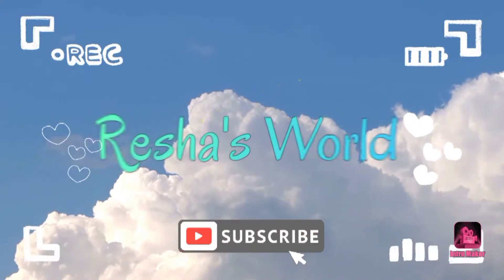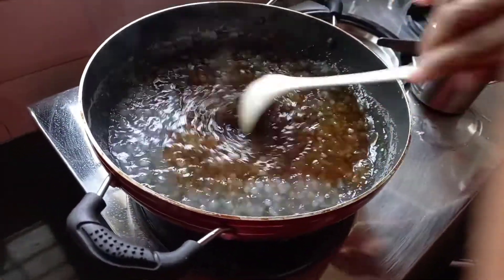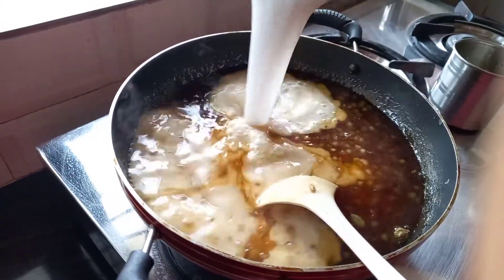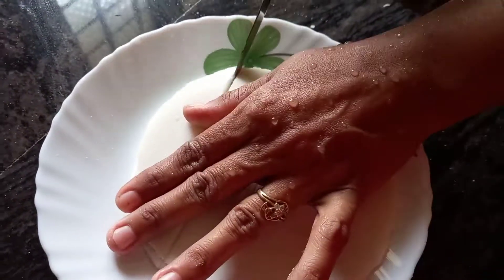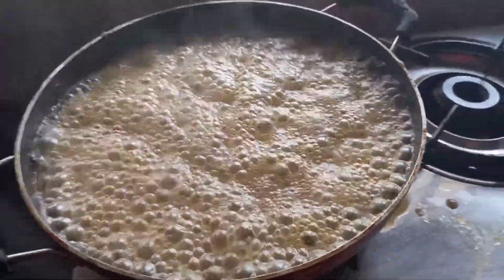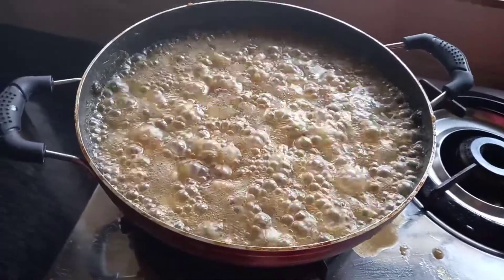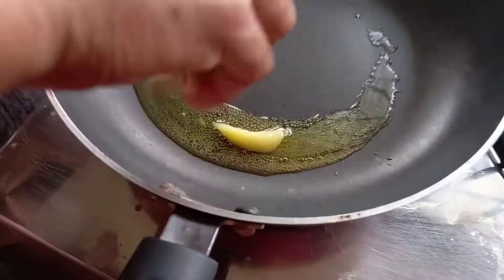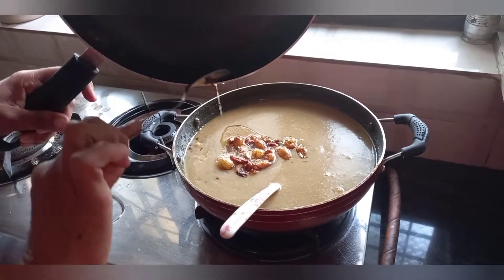ഇതുപോലൊരു പായസം കഴിച്ചിട്ടുണ്ടോ...... പത്തിരി കൊണ്ടൊരു അടിപൊളി പായസം| പായസംRecipe|Resha's World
Hloo
Assalamualaikum
നമസ്കാരം
Wlcm back to our channel

ഇതുപോലൊരു പായസം കഴിച്ചിട്ടുണ്ടോ.. |Easy And Tasty പായസം Recipe|Payasam In Malayalam

Try cheythu nokitt അഭിപ്രായം പറയാന്‍ മറക്കരുത്

plss share this vedio maximum pls pls
thanku for watching
byee❤